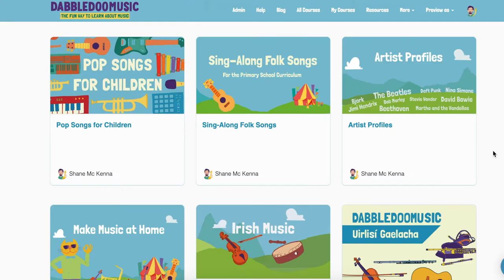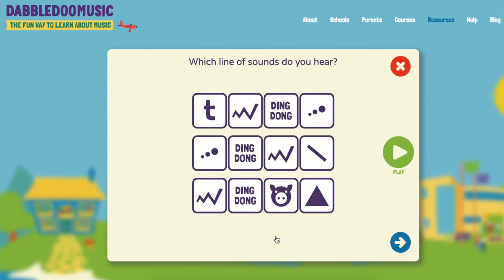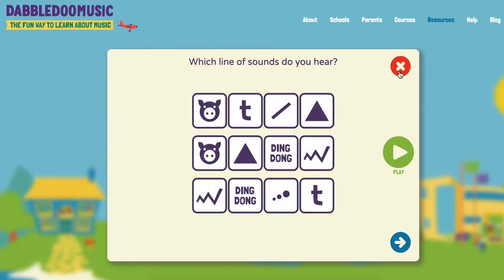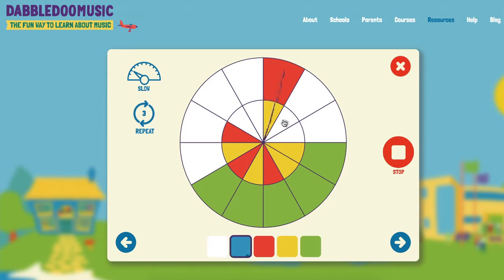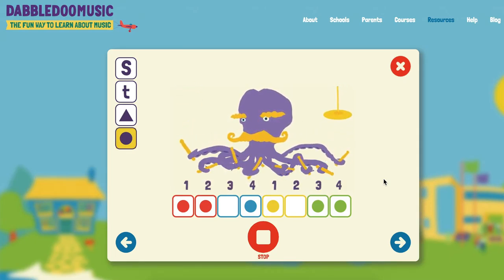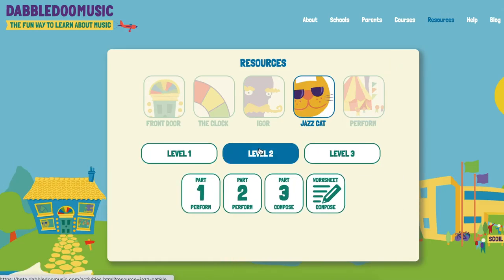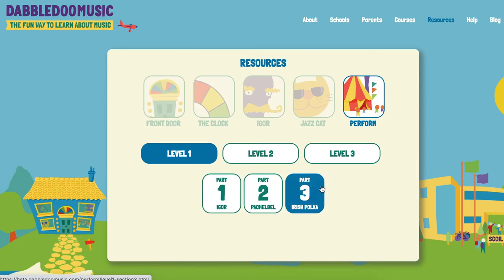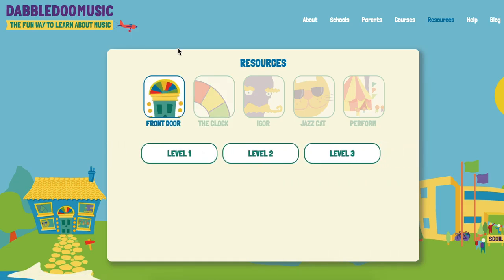A New Method for Primary Music - DabbledooMusic